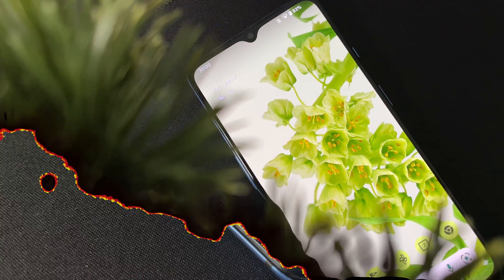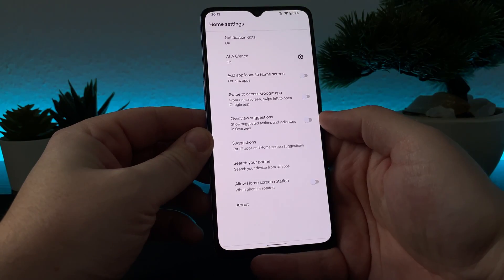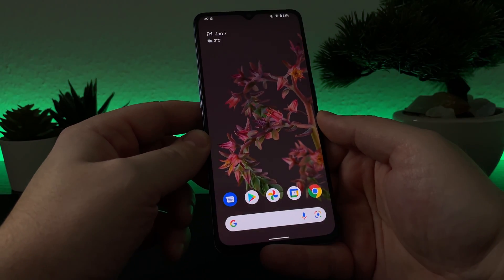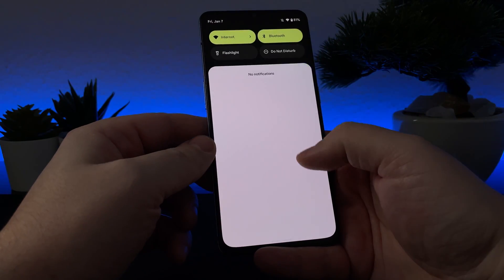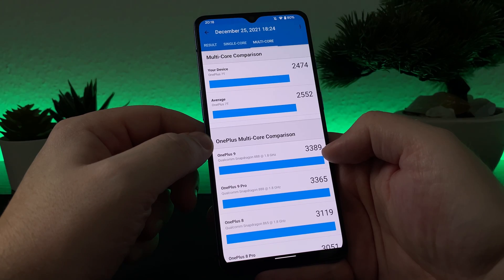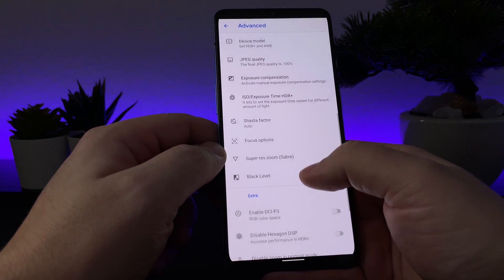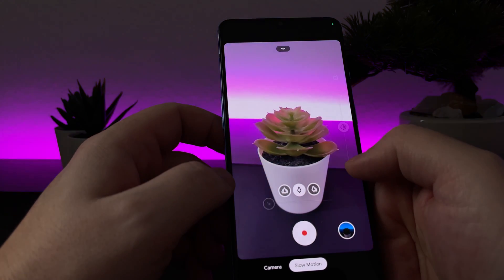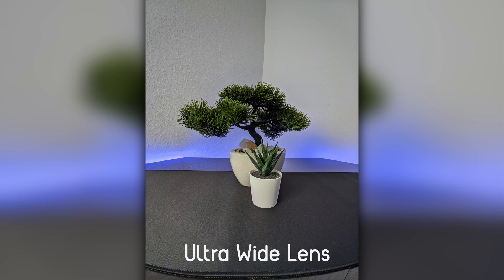Pixel Experience 12 + Google Camera (GCam port) - OnePlus 7T Conversion to Pixel 6 :)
Convert your OnePlus 7T to Google Pixel with Android 12 with Google Camera port.

To flash this ROM use the latest TWRP Recovery for 7T and sideload it. How to side load custom ROM is alredy shown on my previous video (Android 12).